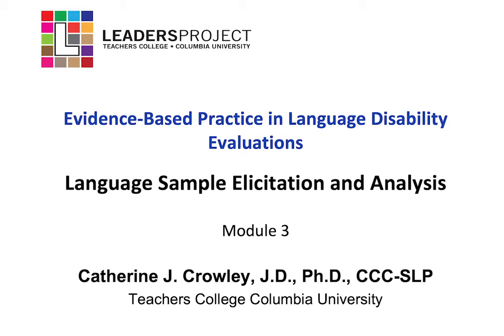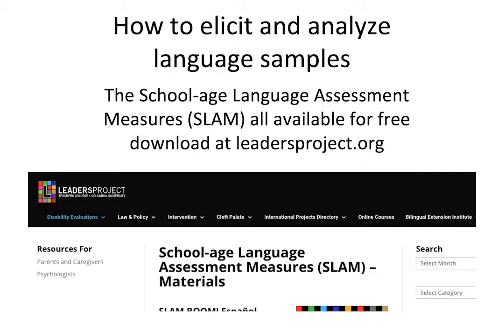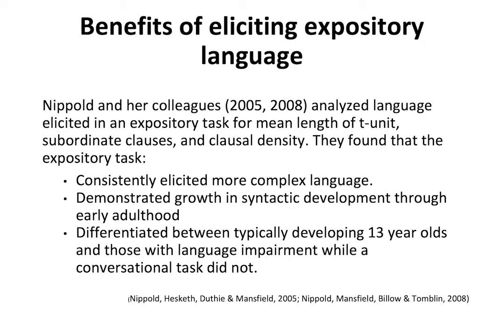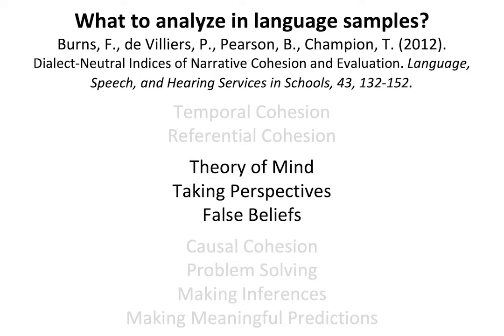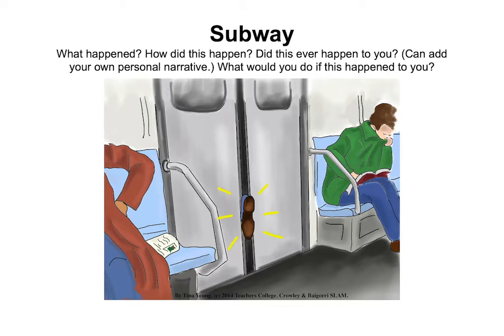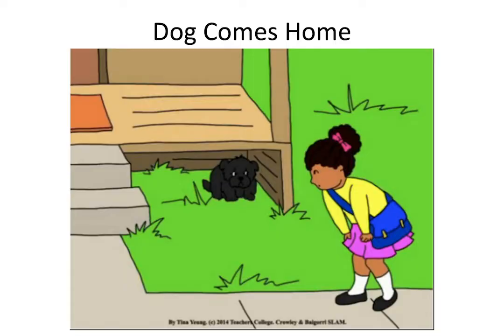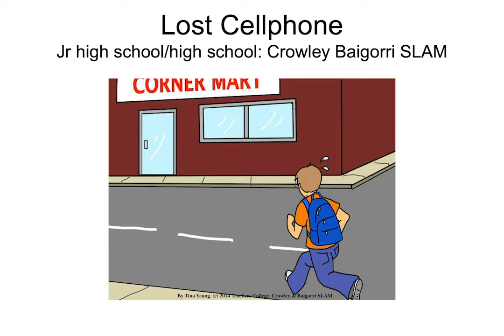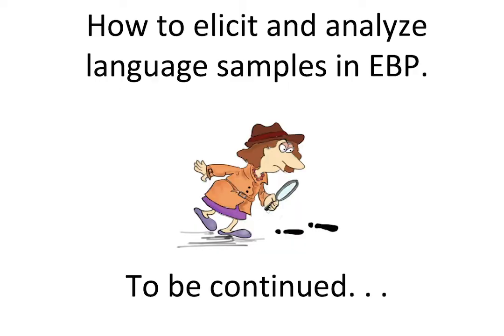3. EBP in Language Disability Evaluations: Language Sample Elicitation and Analysis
This is module 3 in the free online course, "Evidence-based Practice in Language Disability Evaluations: Language Sample Elicitation and Analysis" by Dr. Cate Crowley of Teachers College, Columbia University in New York. With this course you can take an online multiple-choice assessment that leads to a Certificate of Completion for those who pass the assessment with 80% correct or more and ASHA CEUs for those eligible.

In this module we look at the importance of using language elicitation and analysis in a language disability evaluation. We show how the research shows few clinicians seem to use language sampling. When language analysis software is used the analysis is usually MLUs which analyzes Brown's morphemes or vocabulary as in Number of Different Words and Type Token Ratio, all of which are biased for the many U.S. children/students who are from bilingual homes even if they are now English dominant and for those exposed to varieties of English other than Standard/General/Mainstream American English.

This modules introduces the research on the best kinds of language to elicit for the most complex structures such as expository and persuasive language. It also introduces the Burns et al (2012) dialect-neutral indices to analyze language. Finally, it shows the research on the School Age Language Assessment Measures (SLAM) and how these materials combine the three components of evidence-based practice: Research, the clinician's own expertise, and the values and culture(s) of the child/student/client/patient.